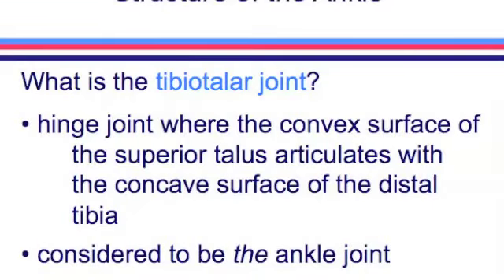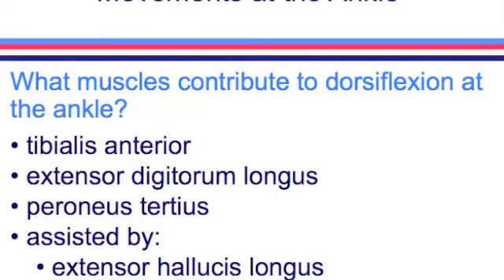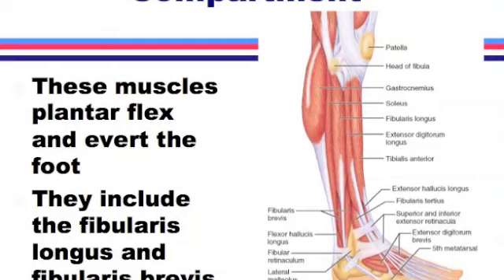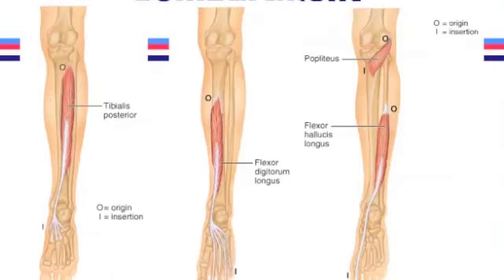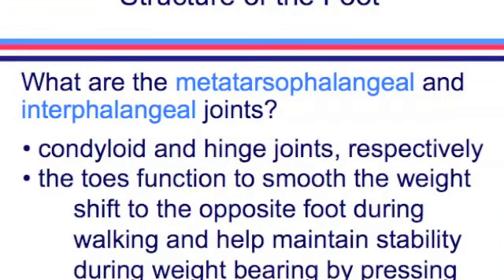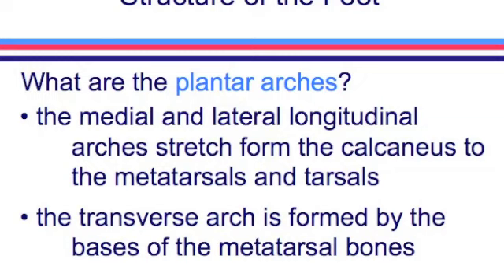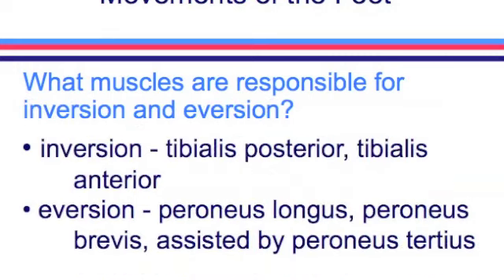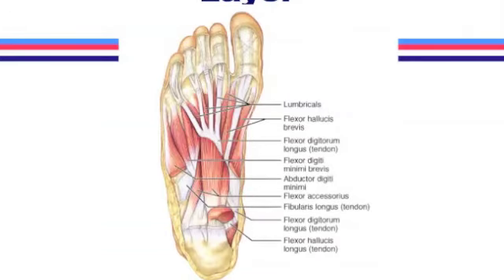Lower extremity: Ankle Review